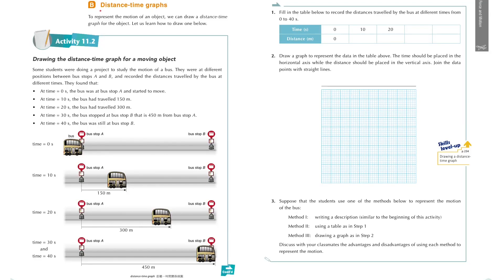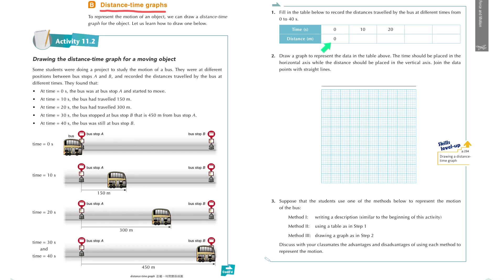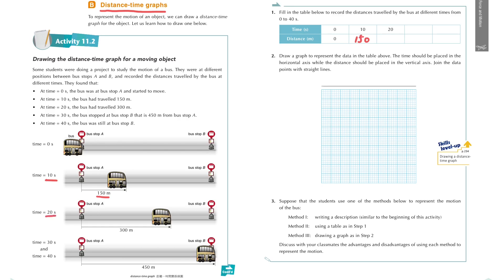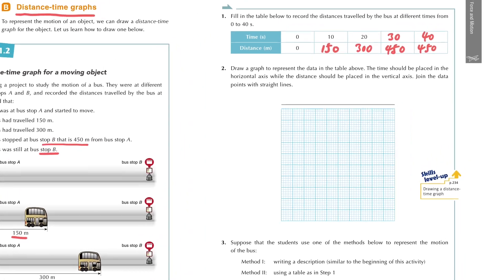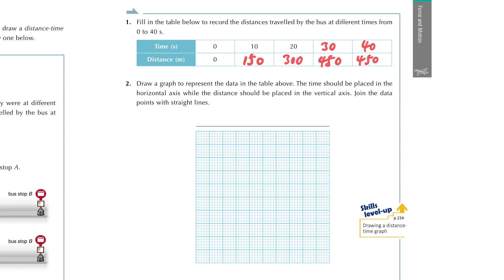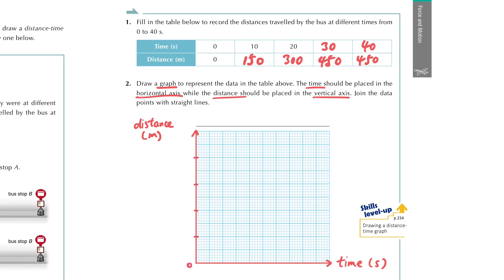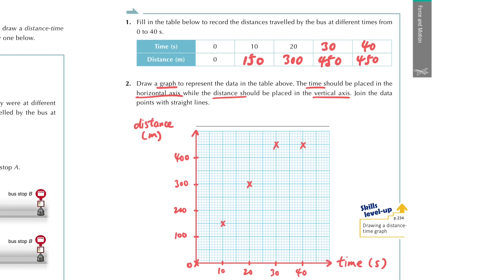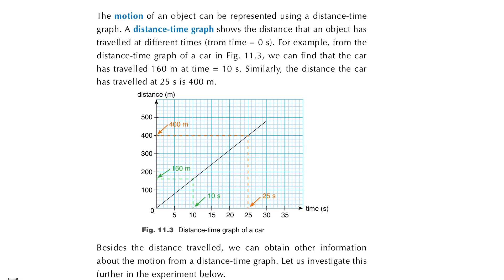Motion (Part 2 Distance-time graph)